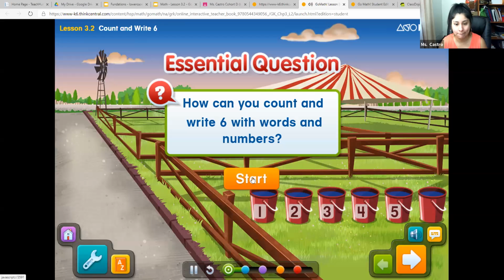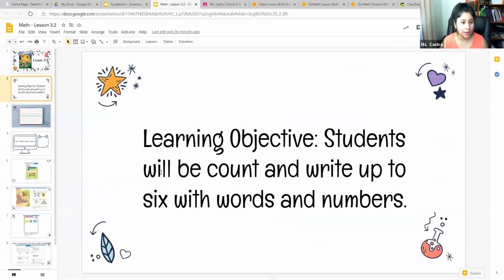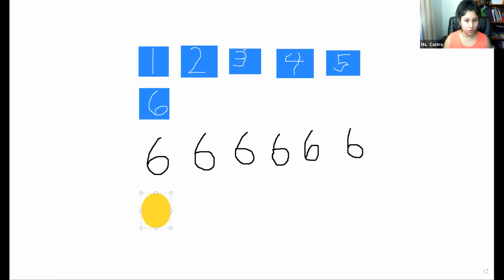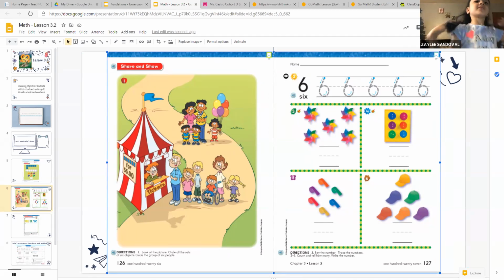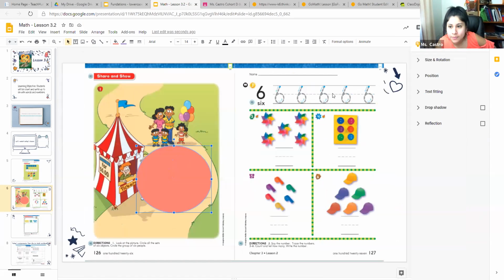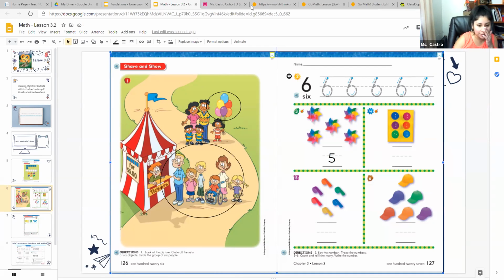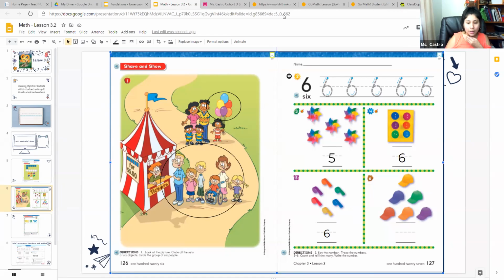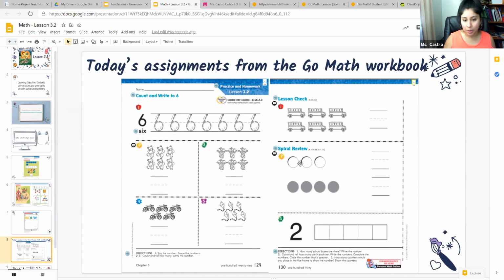Go Math Lesson 3.2